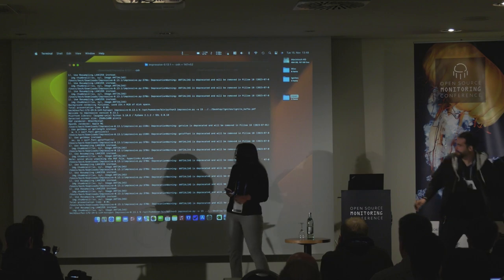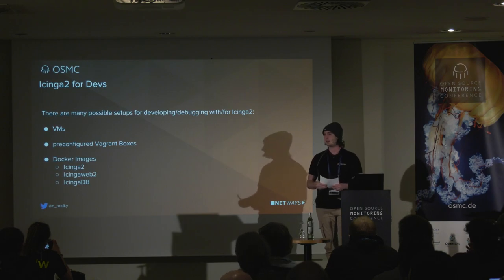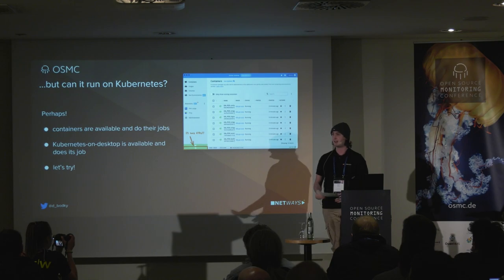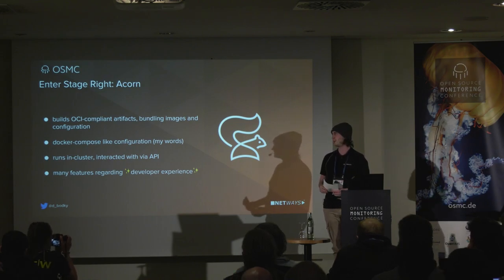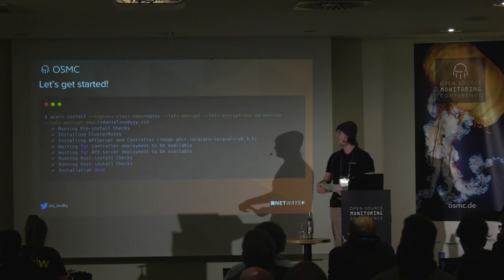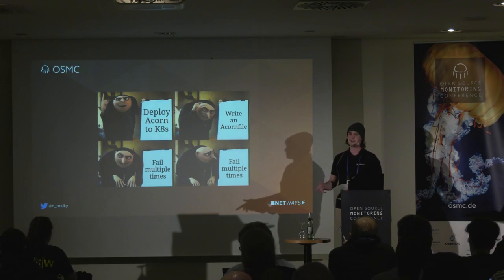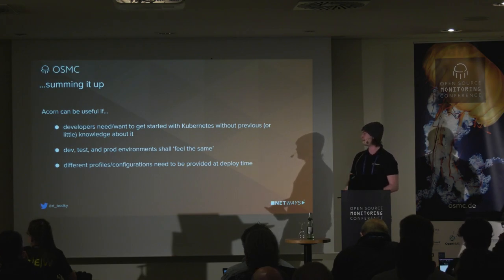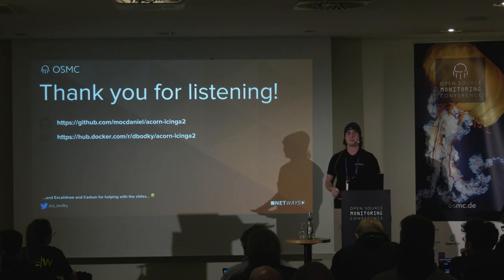OSMC 2022 | IGNITE: That’s nuts! A proof of concept of Icinga2 on Kubernetes using Acorn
by Daniel Bodky

Icinga2 with its many moving parts, credentials for database, API, and other features, and layered topology can be considered a pretty complex system. When deploying to Kubernetes, it might in fact prove overwhelming when transitioning from ‘traditional’ setups. In this Ignite Talk, we will have a quick look at typical Icinga2 setups you might encounter in the wilds and how we can deploy them to Kubernetes clusters using acorn a new deployment application framework for Kubernetes aimed at simplicity and developer experience. We will explore acorn’s basic idea(s), how it is configured and used in production, and where its shortcomings as of today might lie while going through the process of deploying a full-blown Icinga2 setup to a Kubernetes cluster.